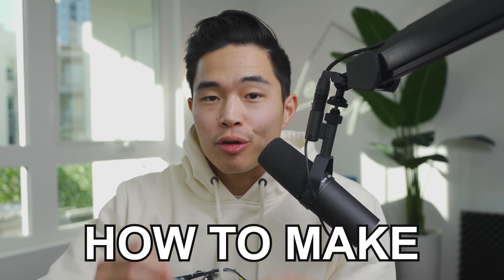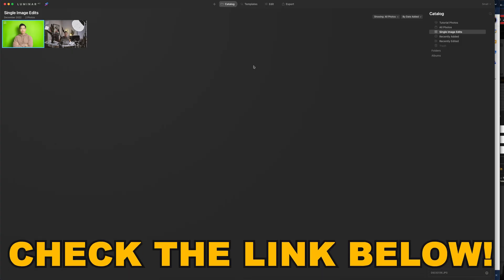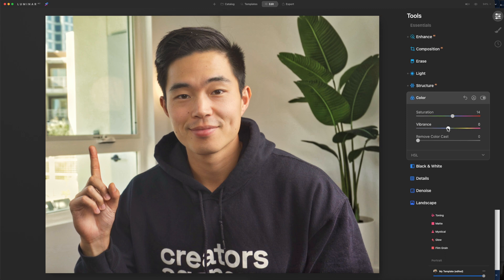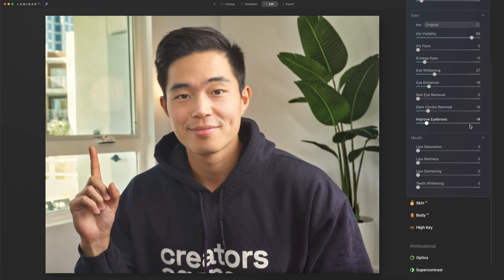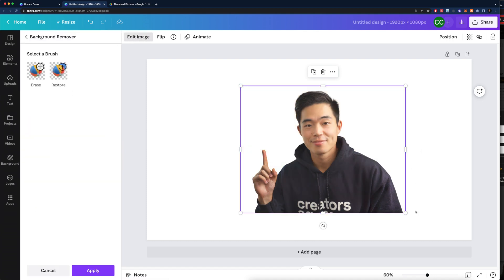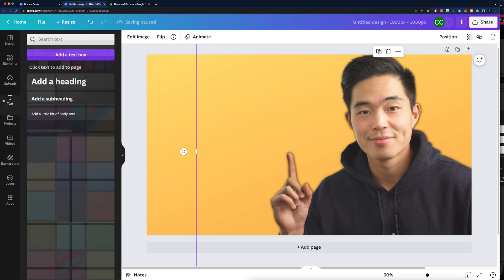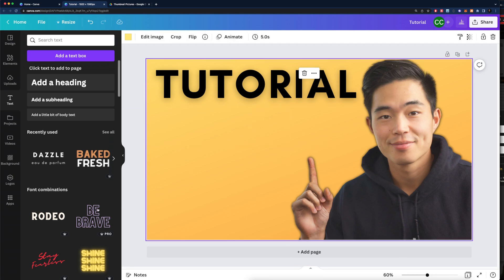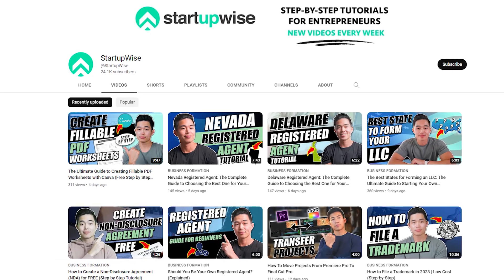Create High-Quality Thumbnails for FREE: Step-by-Step Tutorial To Increase Your Click-Through Rate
In this video, I will show you how to create high-quality YouTube thumbnails for free using the platforms Luminar AI and Canva. Both platforms will help you create engaging thumbnails that will help bring in tons of views and grow your YouTube channel.

Our favorite business must-haves:
💳 Best business credit cards:

Be sure to watch until the end of this video because I'll be going over the entire process of creating a thumbnail for YouTube, along with some helpful tips on how you can make your thumbnails stand out from the rest to get people to click. Luminar AI is a powerful photo editing software that uses artificial intelligence to enhance your facial images. Canva is a graphic design platform that allows you to create professional-looking thumbnails easily. After watching this, you'll have all the skills you need to create stunning thumbnails that are optimized to help grow your click-through rate and as a result, your entire YouTube channel.

The reason why Luminar AI is so strong is because it's capable of enhancing facial features such as the eyes, mouth, as well as the overall light on your face to capture people's attention.

We appreciate your support and look forward to bringing you more great content in the future. Our goal is to help entrepreneurs with business formation, side hustles, and making money through our FREE guides and tutorials!

-Charlie

Timeline:
0:00 - Intro
0:21 - Step #1: Capturing The Thumbnail Image
0:55 - Step #2: Enhancing Your Image With Luminar AI
3:16 - Step #3: Finalizing The Image On Canva
6:09 - Final Thoughts
6:30 - Conclusion